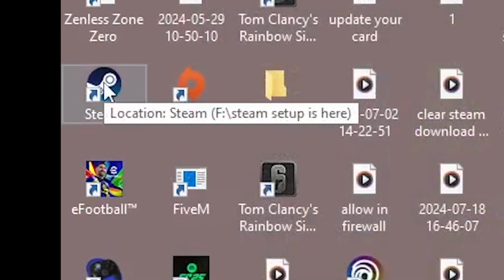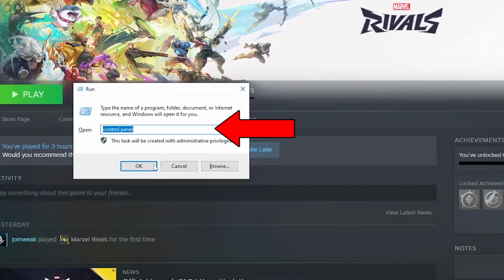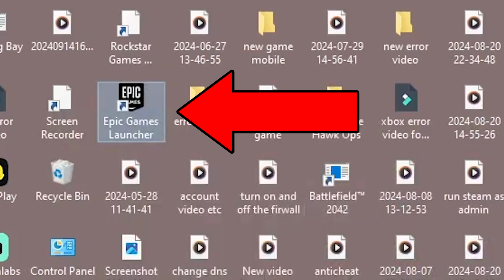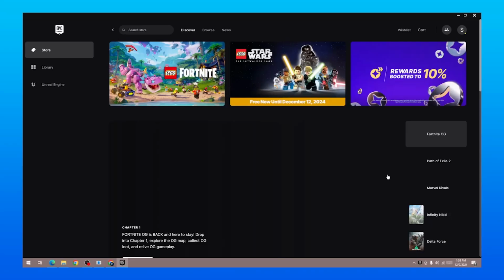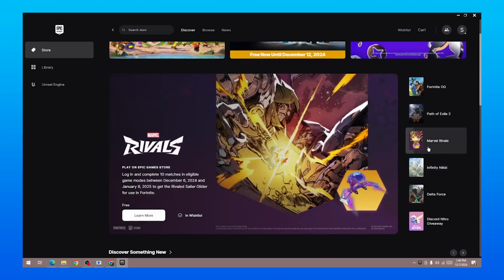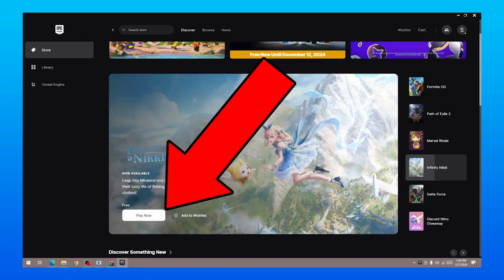Fix Disconnecting Error In Marvel Rivals (EASY GUIDE)